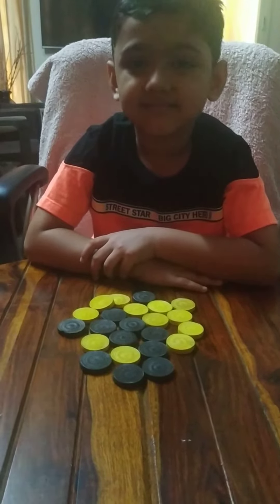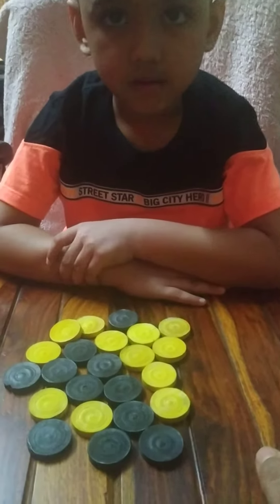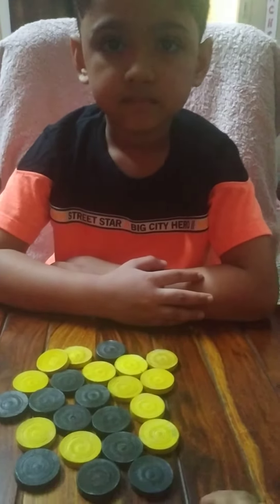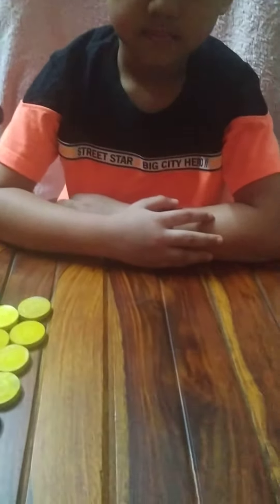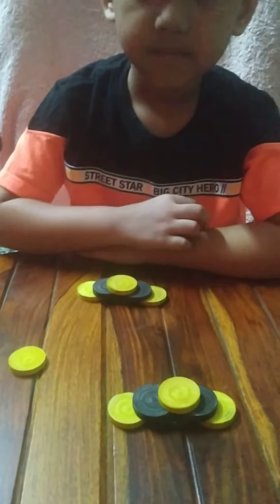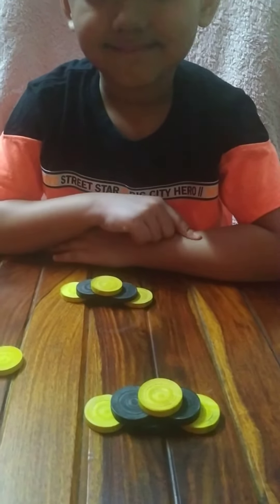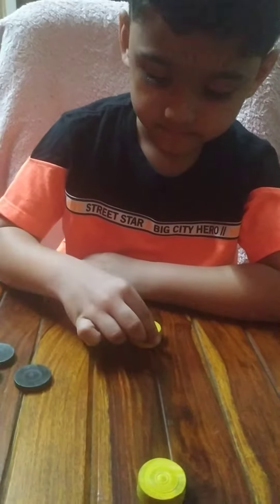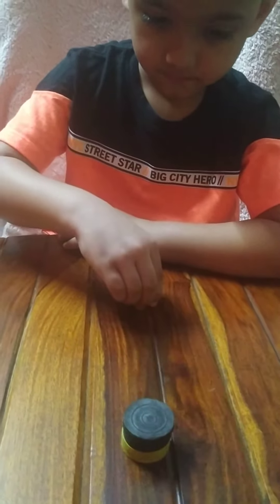Stacking activity for kids